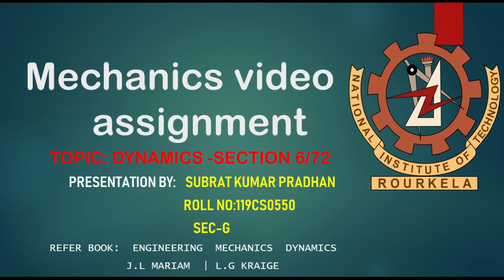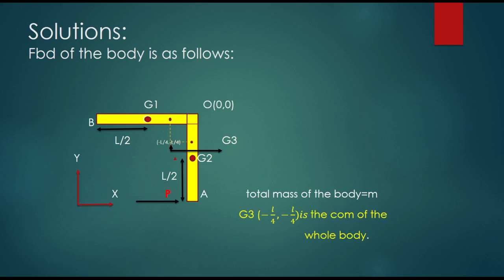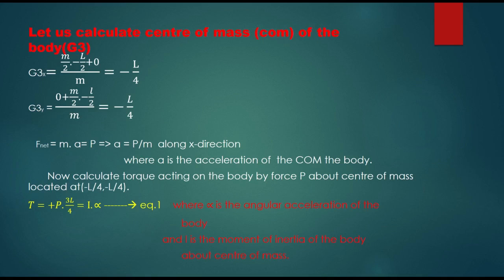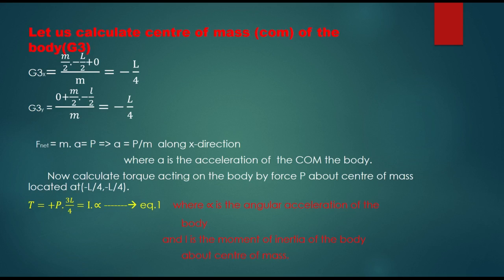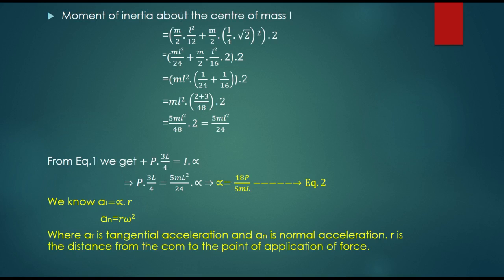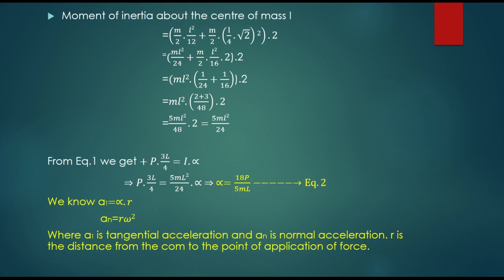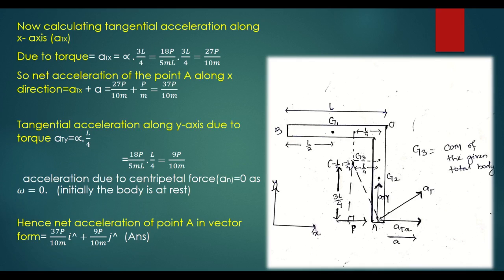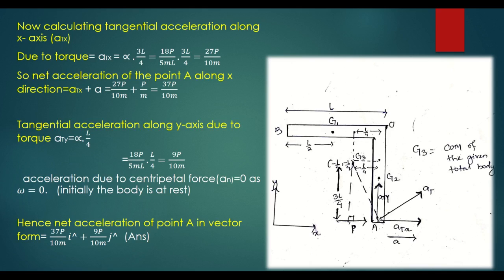Mechanics video assignment...NIT_RKL (6/72)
Sloutions of the questions from the book Engineering mechanics dynamics.(mariam and kraige.. )